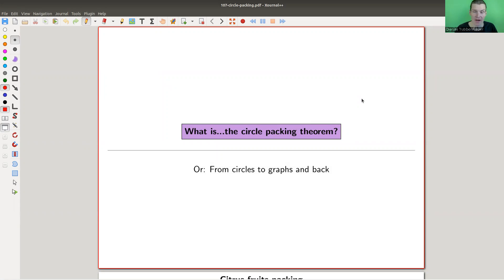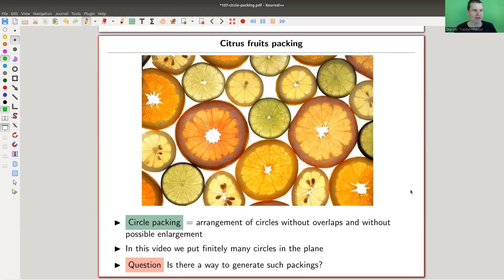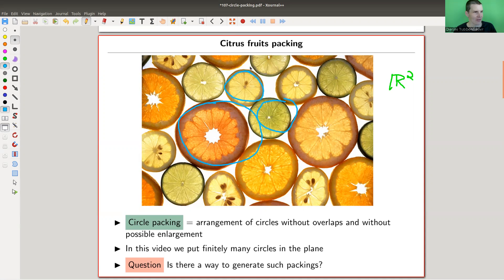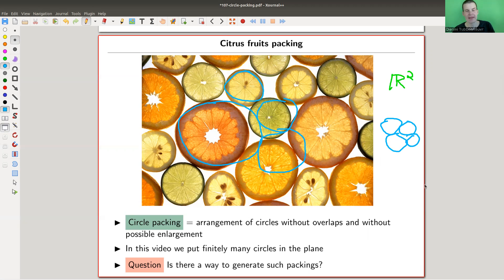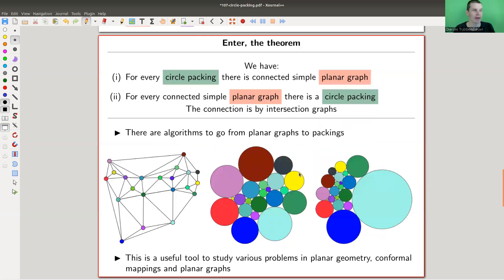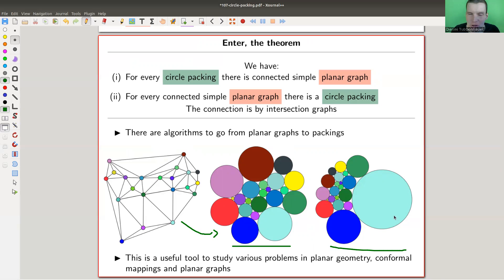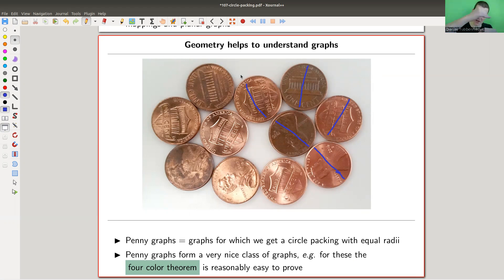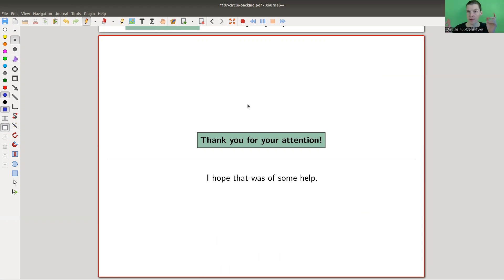What is...the circle packing theorem?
Goal.

This time.
What is...the circle packing theorem? Or: From circles to graphs and back.

Slides.

Thumbnail.

Main discussion.

Background.

Mathematica.

Pictures used.